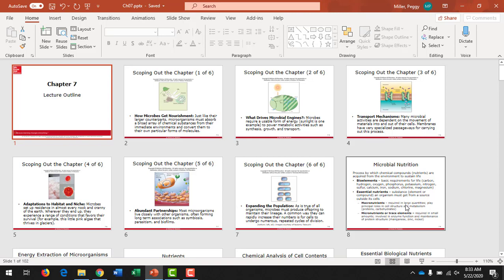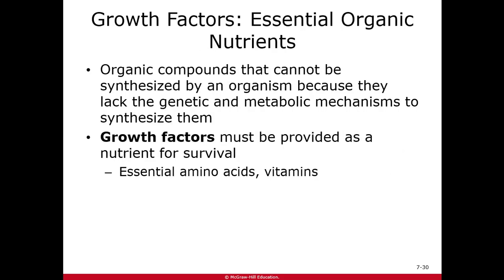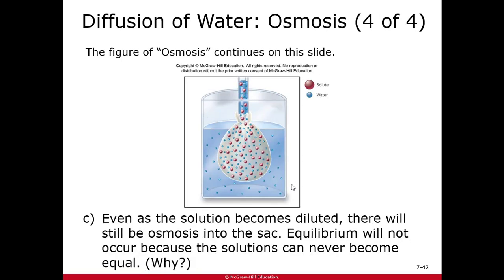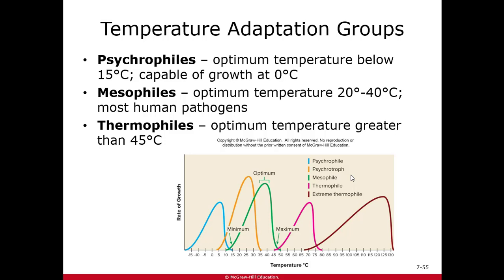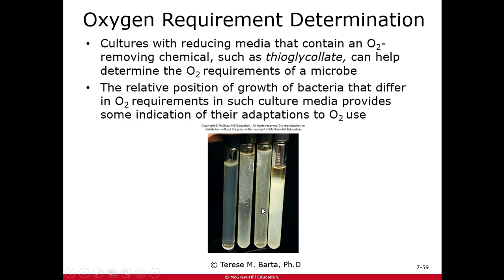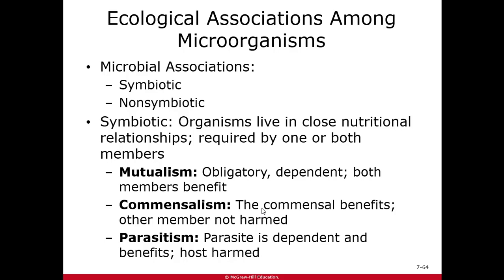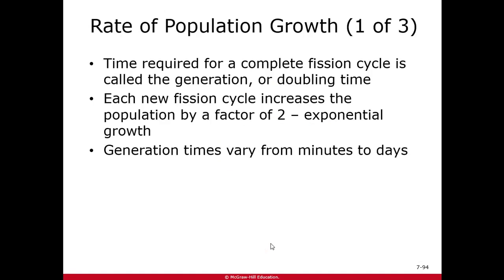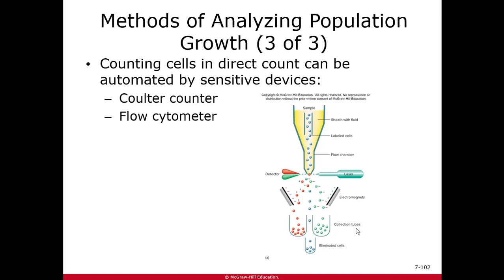Chapter 7 summary